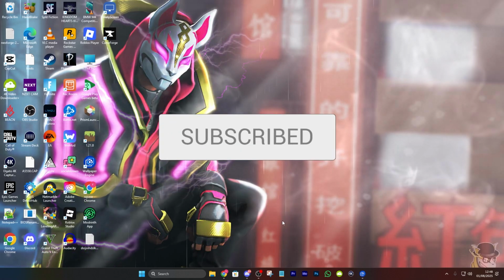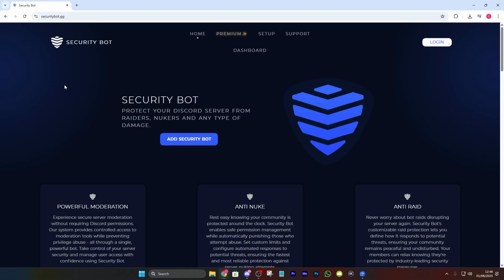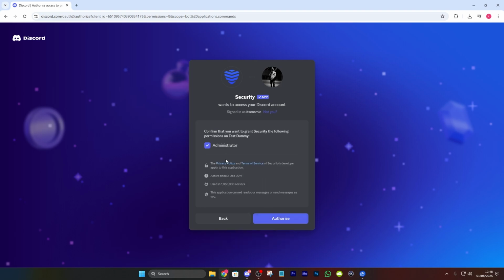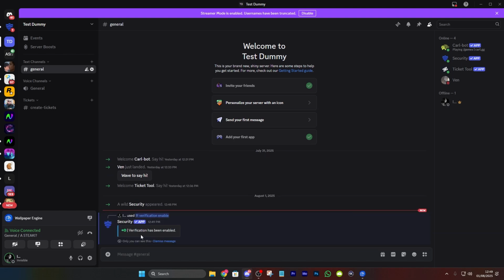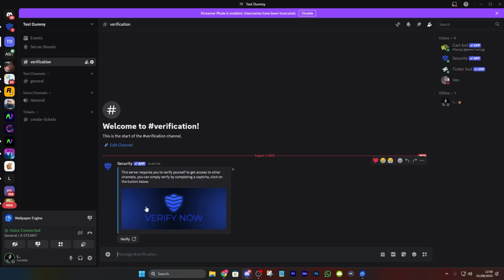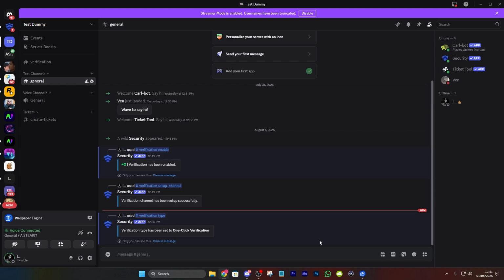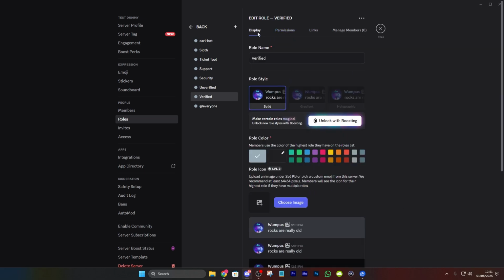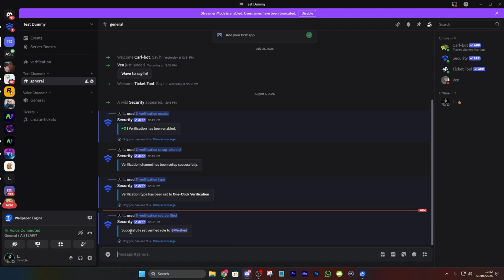How To Make Verification System On Discord - Fastest Guide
How To Make Verification System On Discord, Make Verification System On Discord